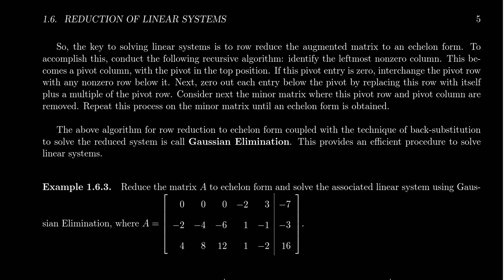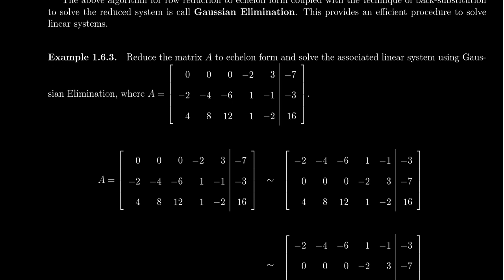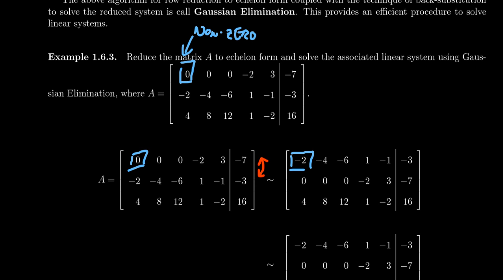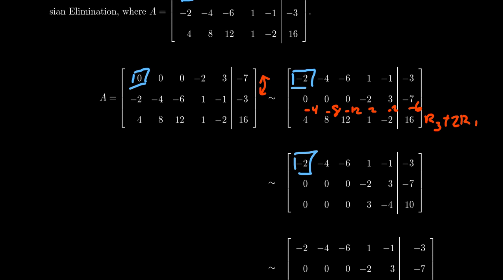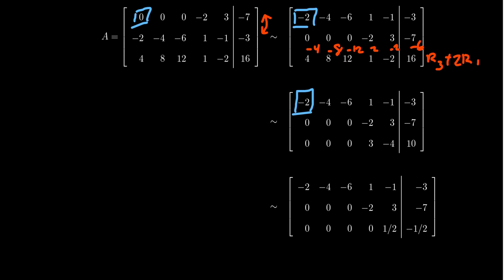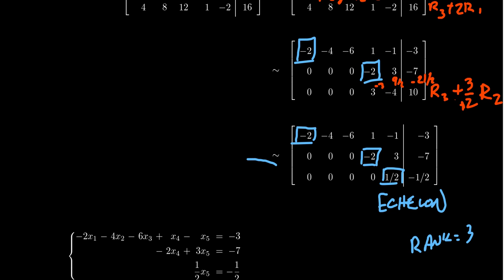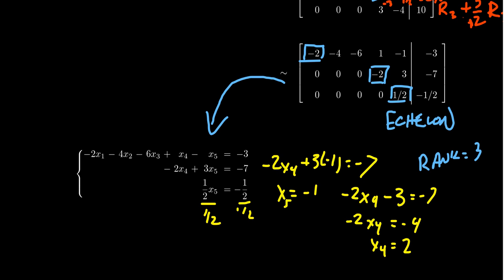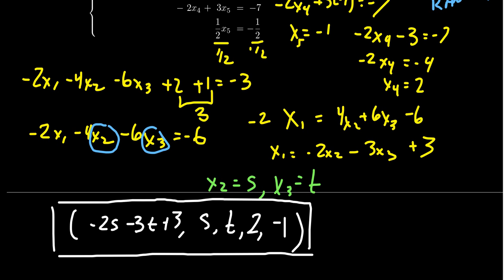Gaussian Elimination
In this video, we demonstrate the Gaussian Elimination algorithm for row reducing matrices and solving linear systems.

This lecture covers section 1.6 - Reduction of Linear Systems from the book. This is part 2 of 3 videos from this section.